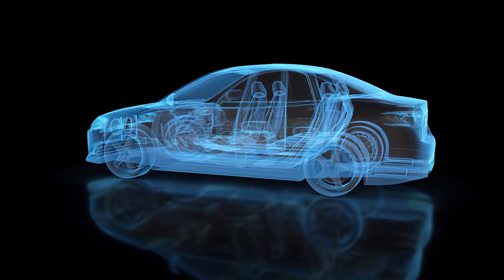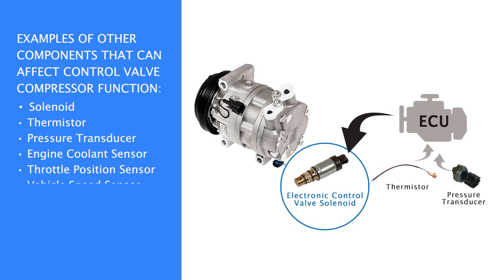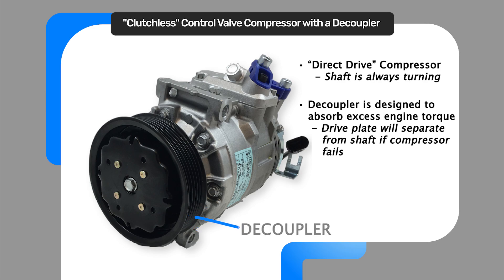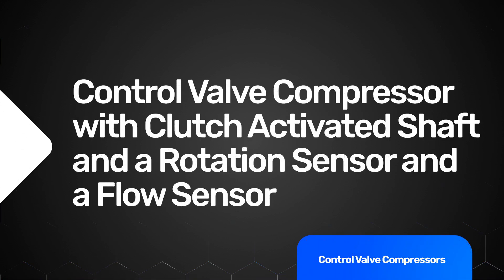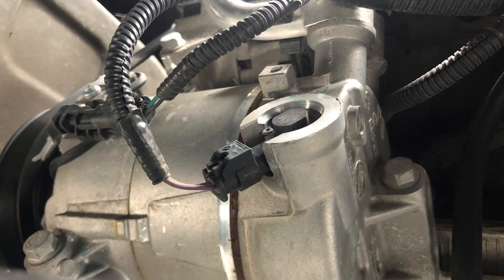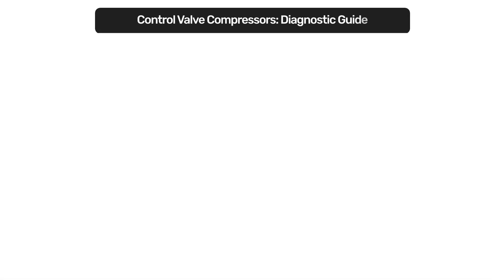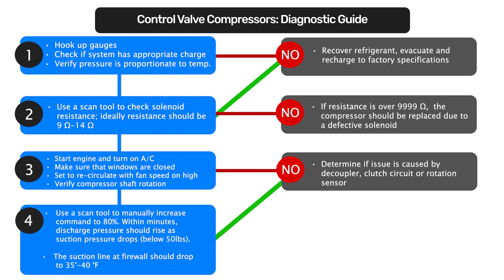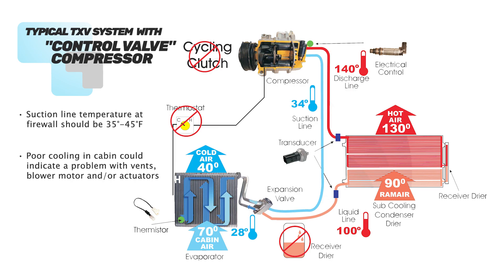Learning Lab - Electronic Variable Displacement Control Valve Compressors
Electronic Control Valve “Clutchless” Compressors
• Design and function of electronic control valve compressors
• How to identify electronic control valve compressors
• Precautions to take when servicing A/C systems with electronic control valve compressors